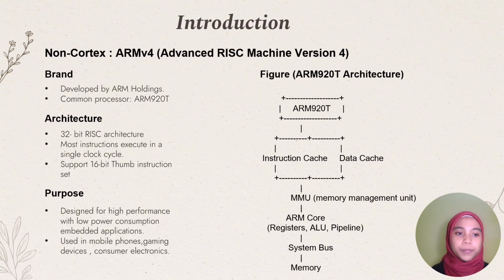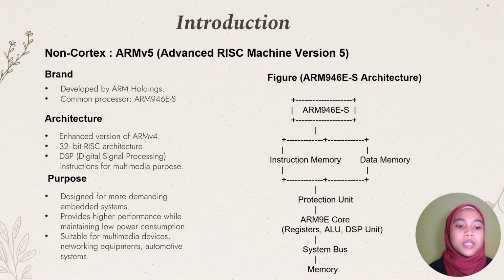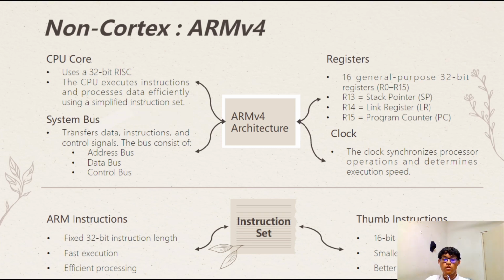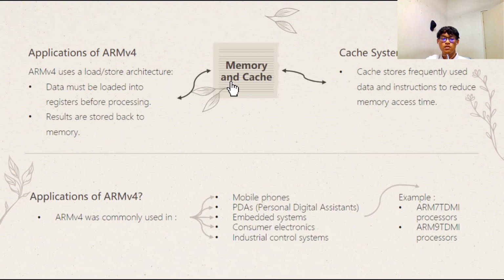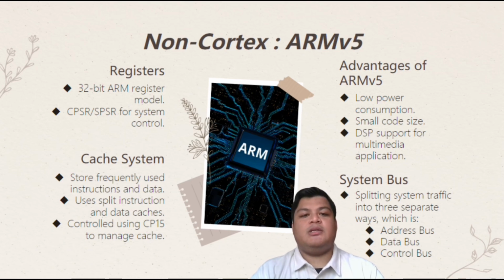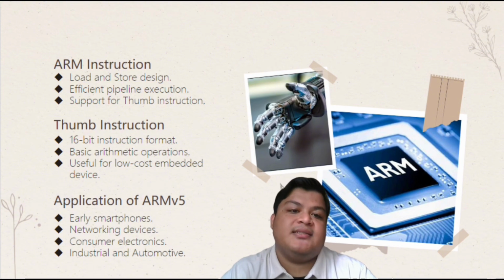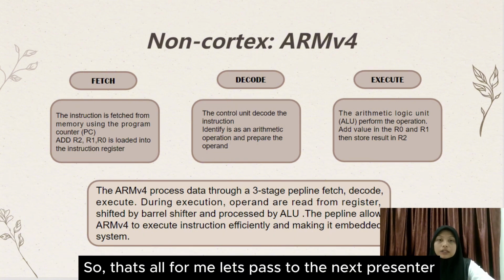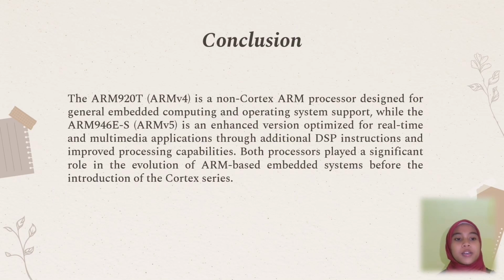ARM Non-Cortex: ARMv4 and ARMv5 Architecture